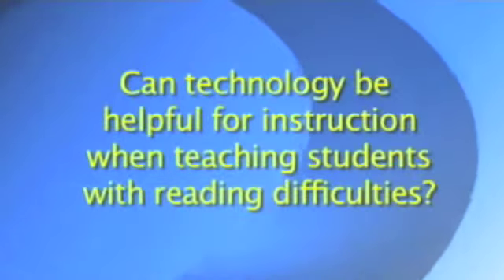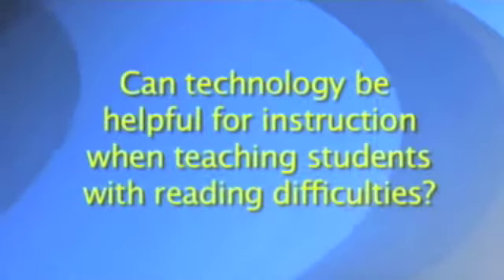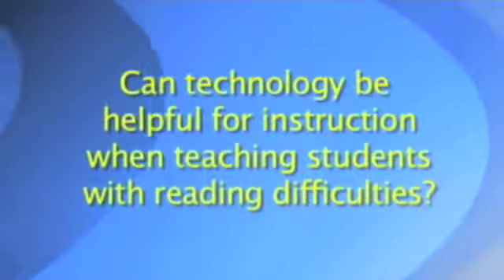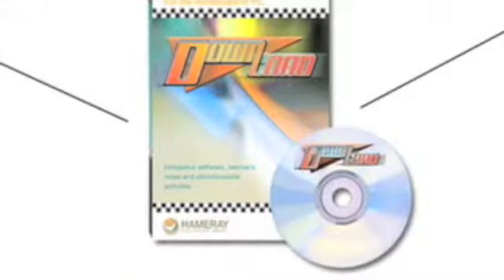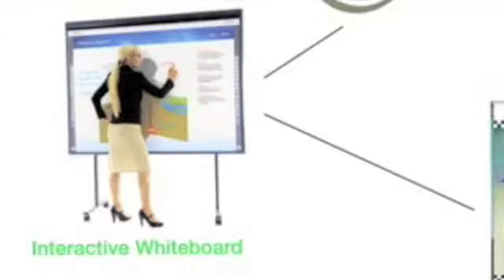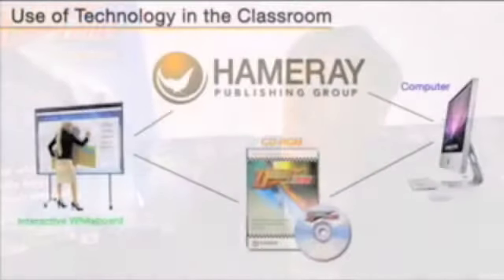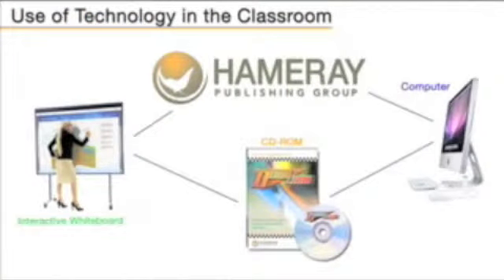Alan Trussell Cullen on Struggling Readers, Part 4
On whether technology can be helpful for instruction when teaching students with reading difficulties.